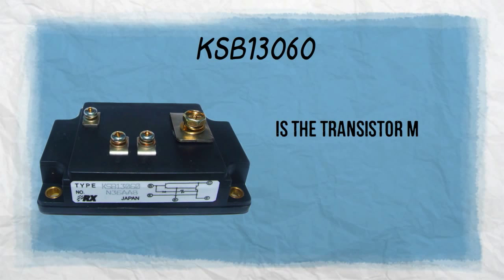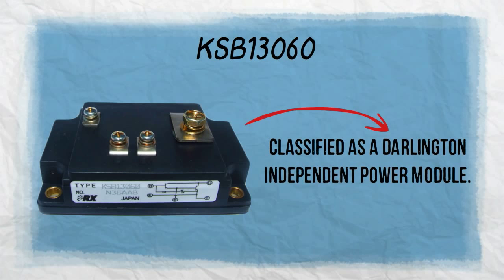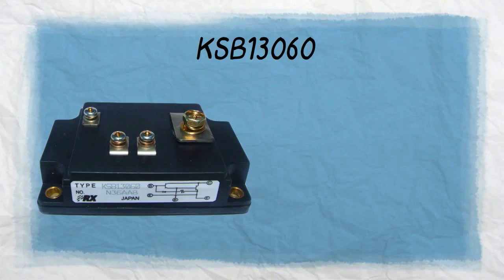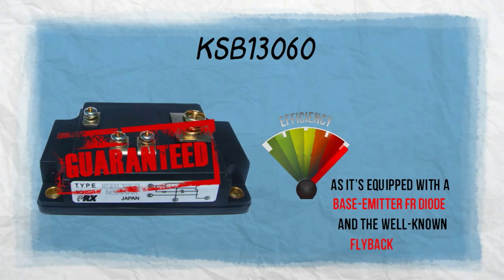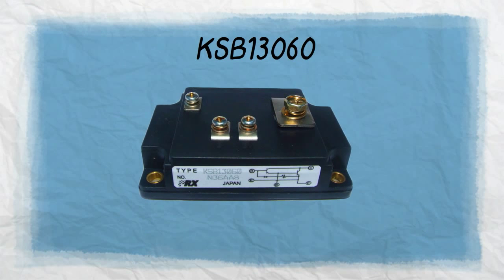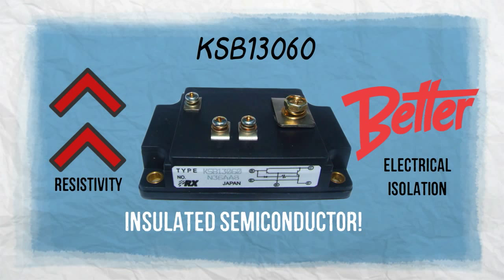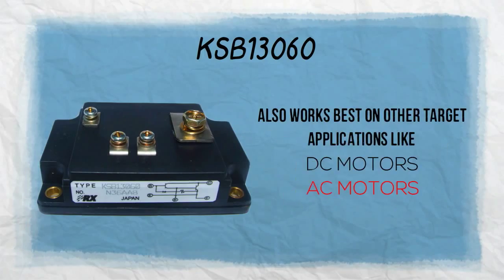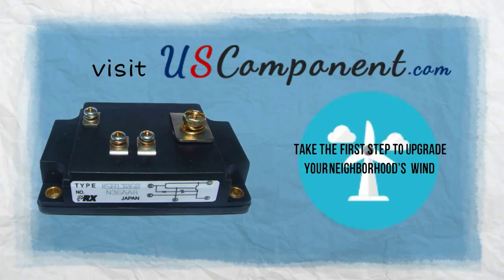Discover the Powerex KSB13060 Power Transistor Module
Want to know more about KSB13060? now and take the first step to upgrade your neighborhood’s wind inverters!

KSB13060 is the power transistor module you need to enhance the performance of your wind inverters. Classified as a Darlington Independent Power Module, KSB13060 has a light weight of 0.65 lbs. and can release high power of up to 600A and 300V.

Powerex KSB13060 guarantees high-level efficiency as it’s equipped with a base-emitter FR diode and the well-known flyback diode. With these components, sudden voltage spikes seen during inductive loads are dramatically decreased.

Powerex KSB13060 is also an insulated semiconductor! This ensures high resistivity and better electrical isolation between adjacent devices.

Known to be very flexible, KSB13060 also works best on other target applications like DC motors, AC motors, and other power supplies.